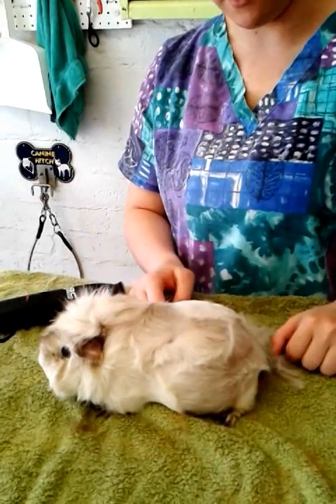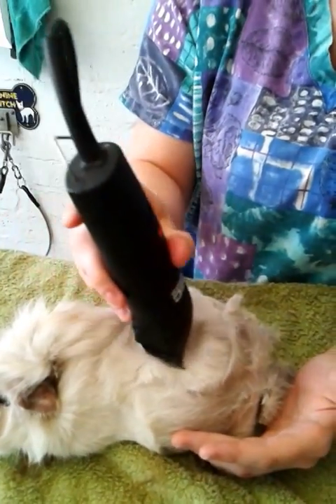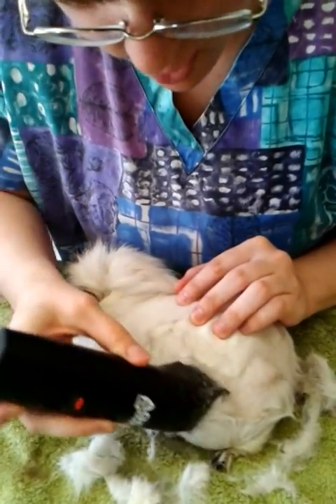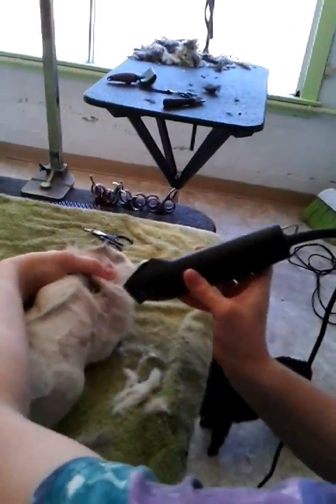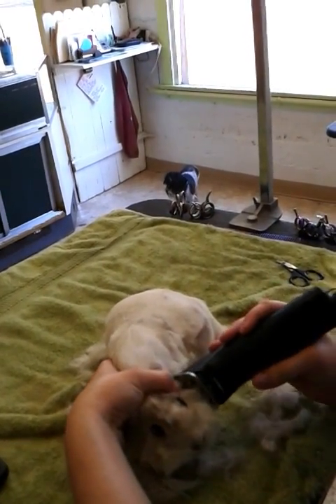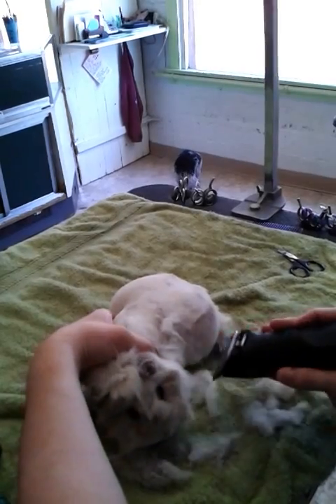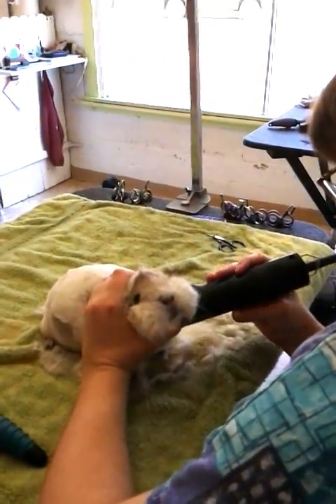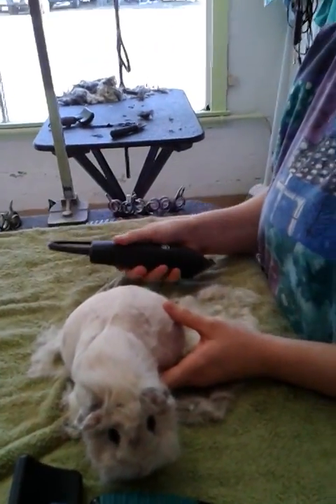How to shave a guiena pig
Pros and Cons to shaving your guinea pig:

Cons: You guinea pig is now sensitive to colder temps. and if they get hurt, any sores they have will be more easily infected without the protective layer of fur. Shaving can scare or shock you guinea pig- like other animals (i.e. cats/dogs) every guinea pig has it's own identity and can react differently to being shaved. Shaving your guinea pig will not relieve you from pet related allergies.

Pros: Heat and Hygiene. Shaving your guinea pig can relieve them from heat, matted hair and lowers chances of urinary tract infections. They are easier to groom when short-haired and it reduces odor.

If you are uncomfortable shaving your guinea pig- do not do it. Go to a professional Pet Groomer or Veterinarian if you believe you need it done. Or use a fine tooth comb and some barber scissors to just trim around the bottom of your guinea pig to help with hygiene.

There is no need to shave a short-haired guinea pig or even a curly haired one, only long-haired guinea pigs benefit from being shaved.

The guinea pig in this video is a client and gets shaved down twice in the summer months- 6 weeks in between those times, as per the owner's request. I would recommend 12 to 16 weeks in between shaving the whole guinea pig or only once at the beginning of summer every year. Otherwise shaving just the underbelly and/or the genitals and anus to keep up hygiene. Shaving a guinea pig is not needed but it is something one can do.